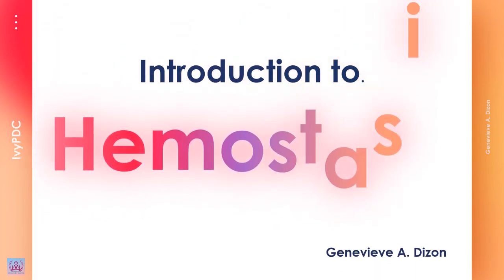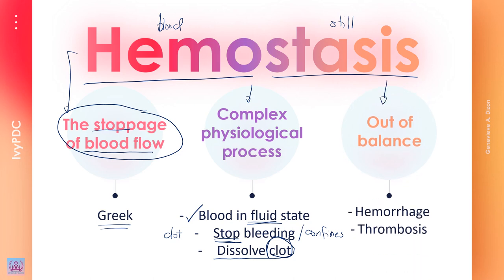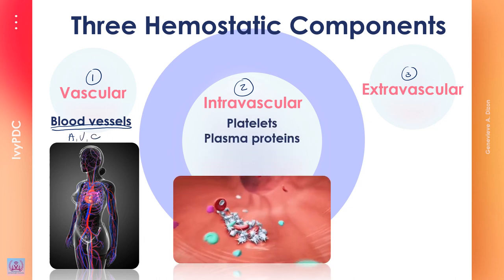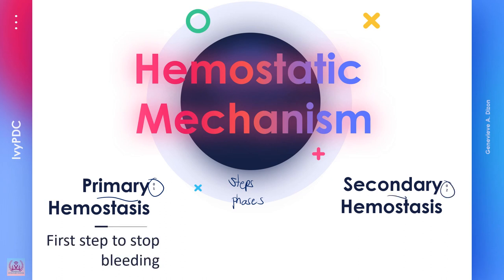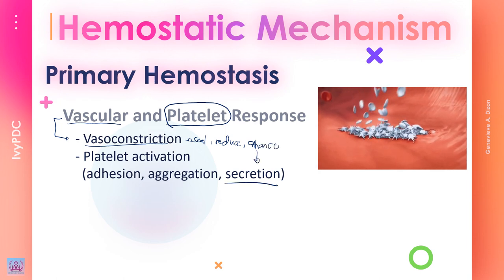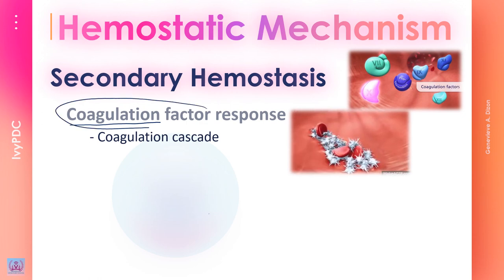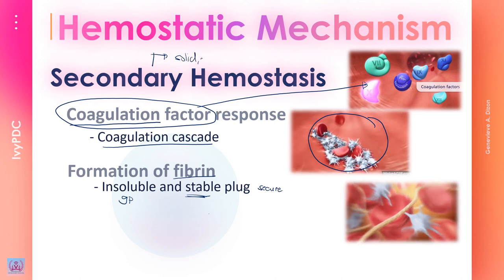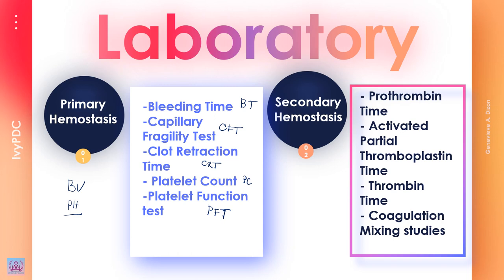Introduction to Hemostasis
Hemostasis is a complex physiologic process that keeps circulating blood in a fluid state and then, when an injury occurs, produces a clot to stop the bleeding, confines the clot to the site of injury, and finally dissolves the clot as the wound heals. When hemostasis systems are out of balance, hemorrhage (bleeding) or thrombosis (pathological clotting) can be life-threatening. Hemostasis involves the interaction of vasoconstriction, platelet adhesion, and aggregation, and coagulation enzyme activation to stop bleeding. Primary hemostasis refers to the role of blood vessels and platelets in response to a vascular injury. Platelets become activated, adhere to the site of injury, secrete the contents of their granules, and aggregate with other platelets to form a platelet plug. Vasoconstriction and platelet plug formation comprises the initial, rapid, short-lived response to vessel damage, but to control major bleeding in the long term, the plug must be reinforced by fibrin. Secondary hemostasis describes the activation of a series of coagulation proteins in the plasma.